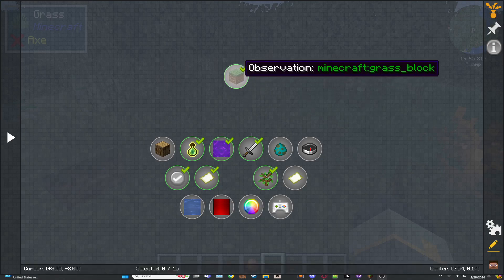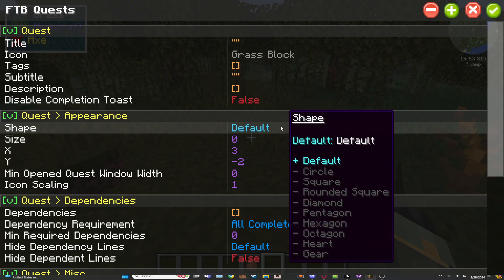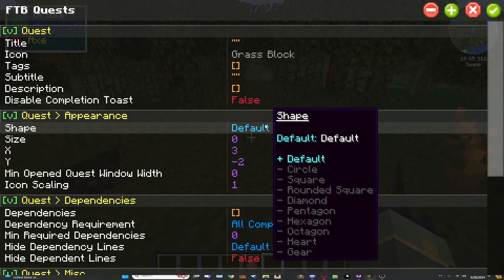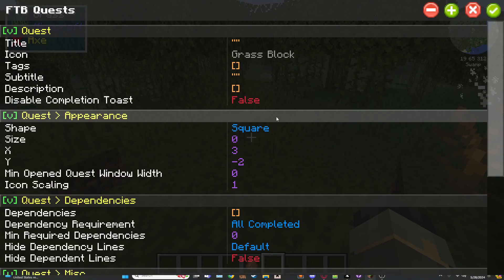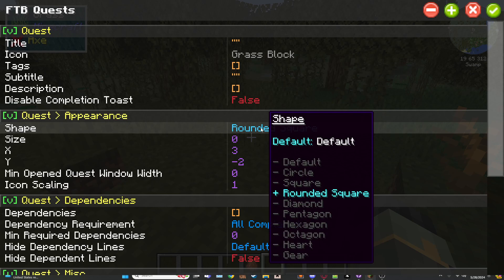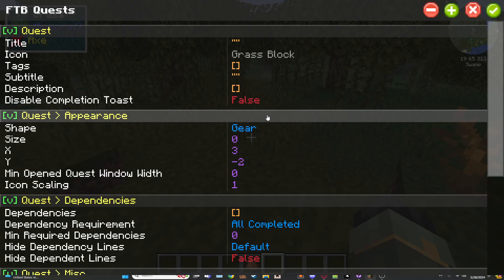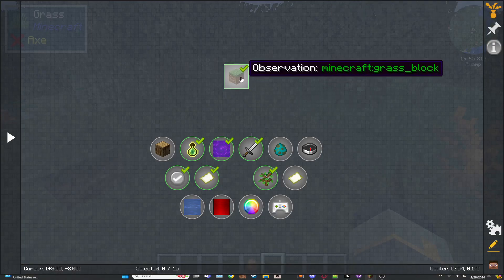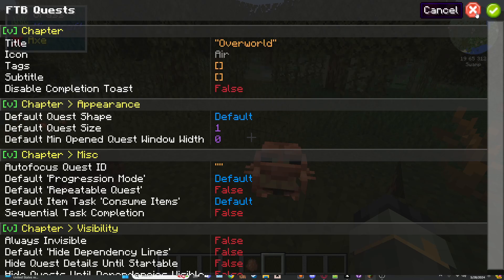FTBQuests 24: Quest Shape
Pretty simple but important setting, Quest shape!